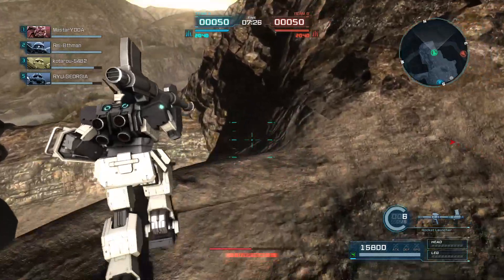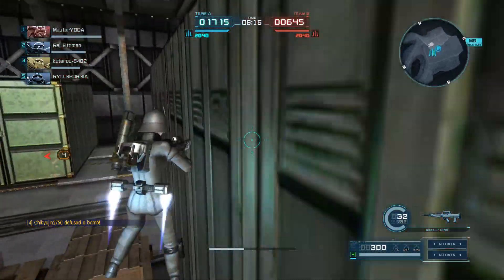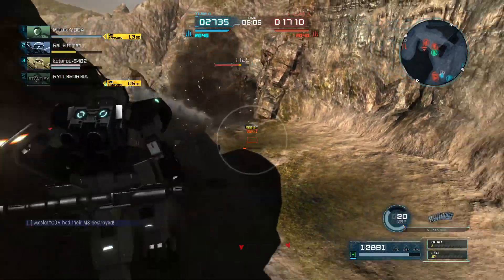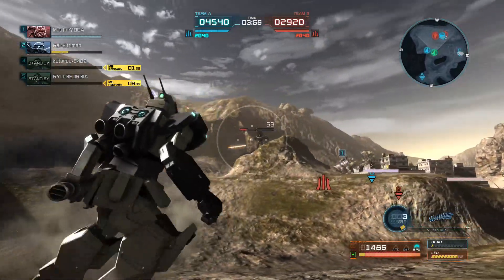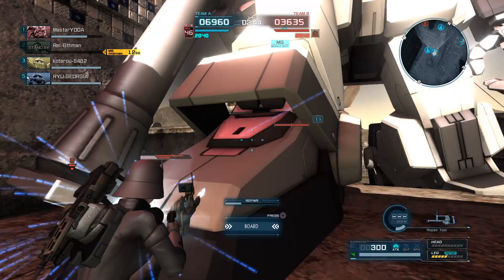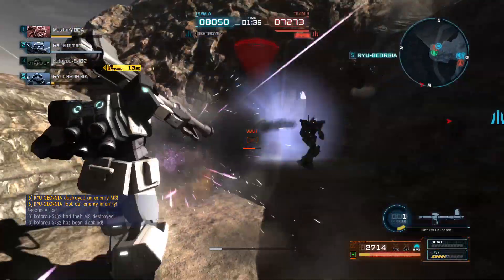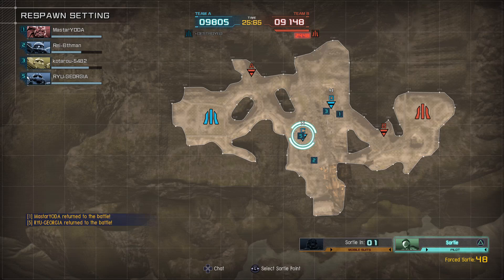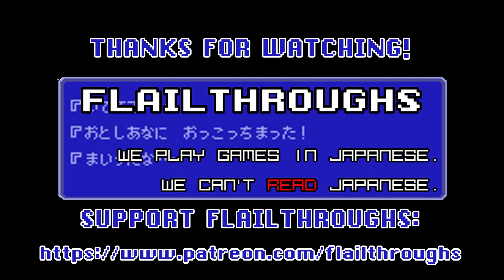Gundam Battle Operation 2: RX-79[G]SW Slave Wraith In ARX-7 Arbalest Colors